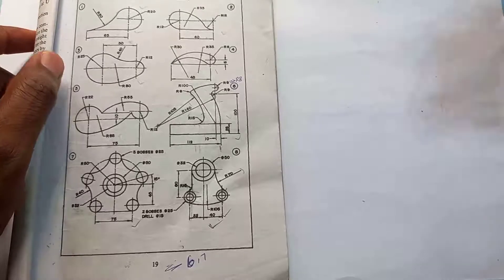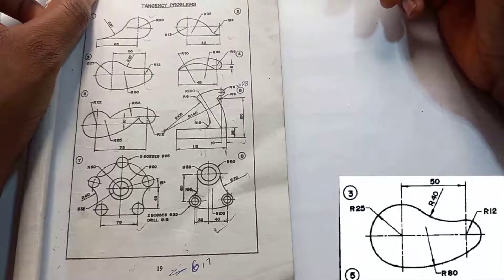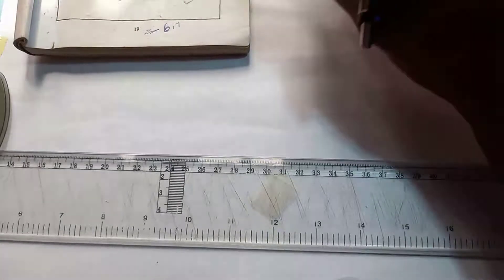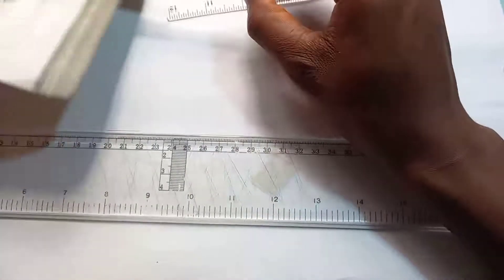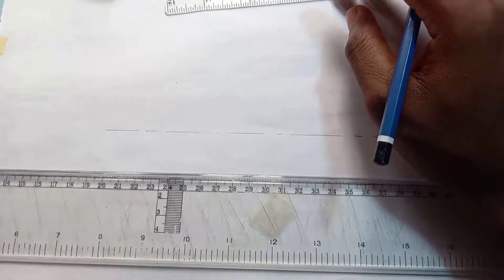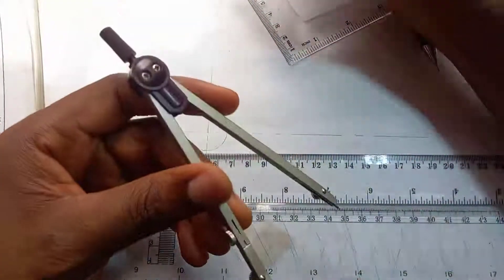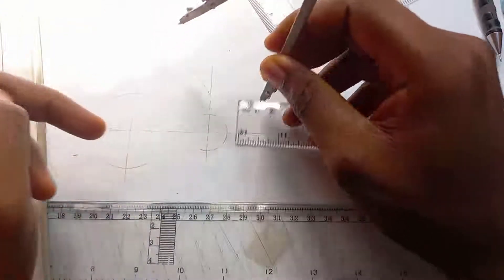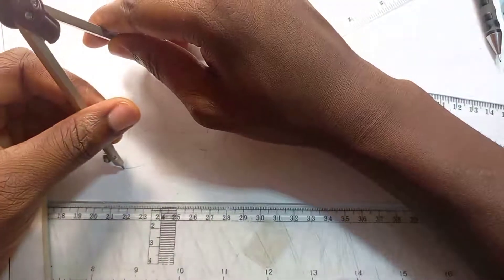Tangency Problem 3 | Engineering Drawing ( M.A Parker and F. Pickup) | Page 19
In this tutorial, we will look at question number 3 in Tangency problem from the textbook Engineering Drawing with worked examples by M.A Parker and F. Pickup.